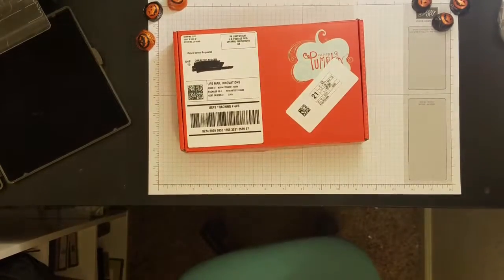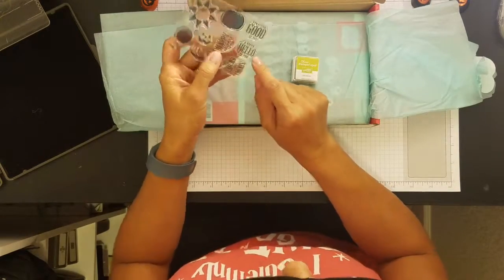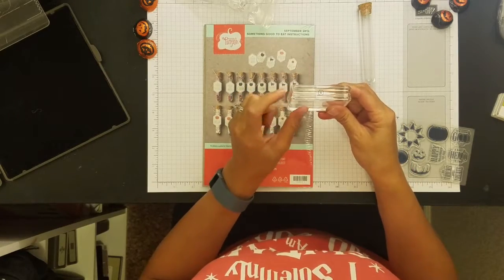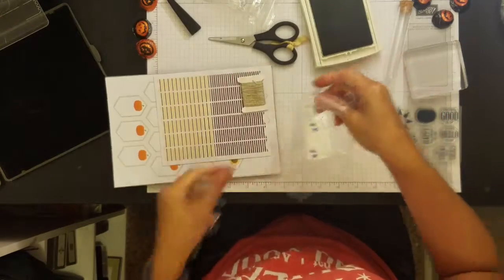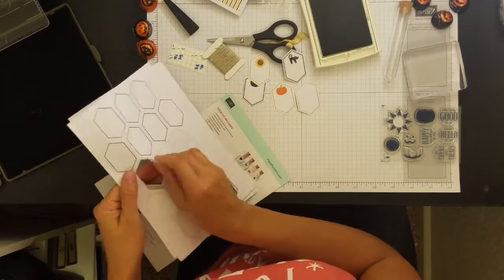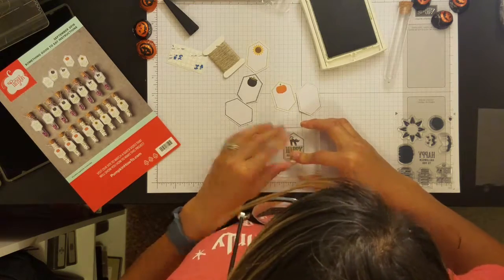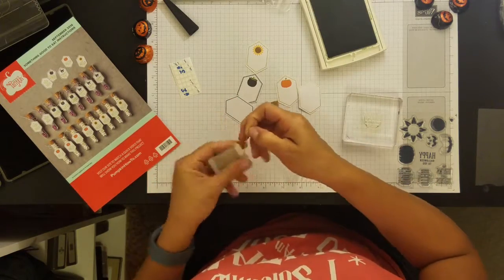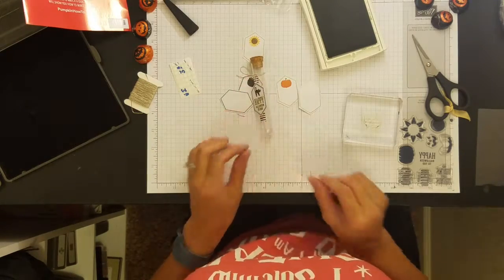Paper Pumpkin September Something Good to Eat Kit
This is Stampin Up's monthly subscription kit.
for $19.95/month and you can cancel anytime. Right now it's buy 1 month get one free until October 10th!